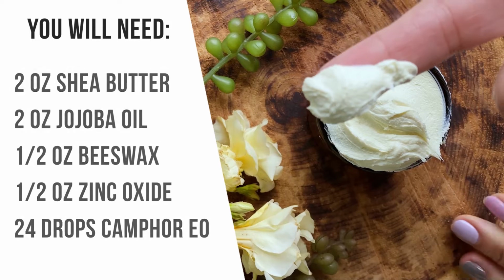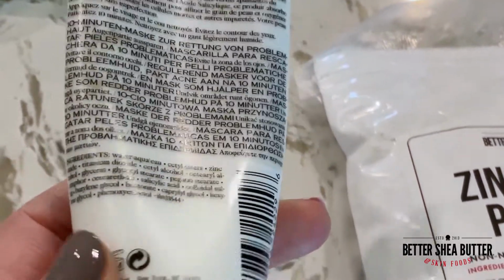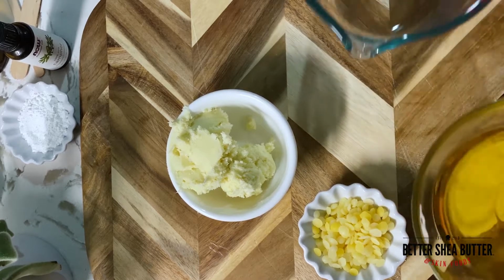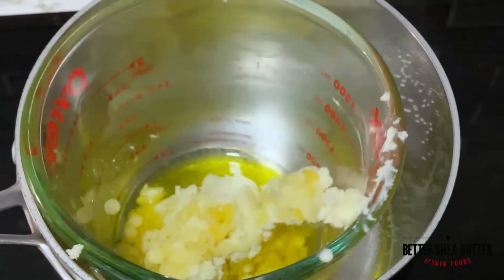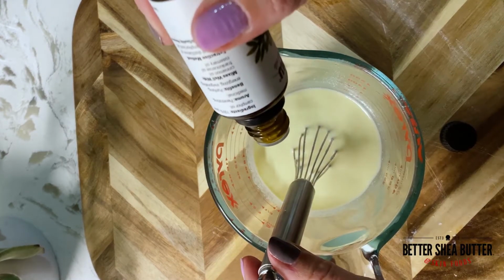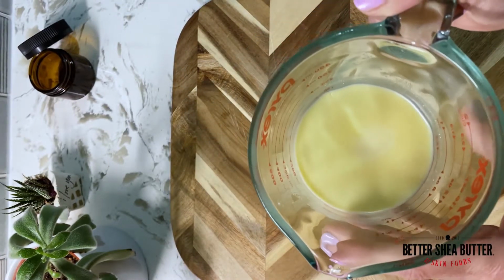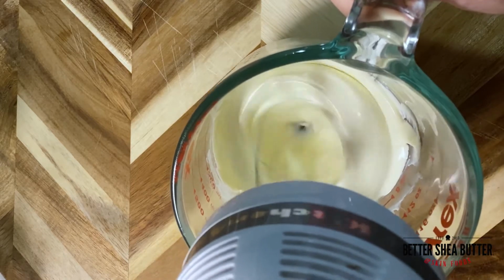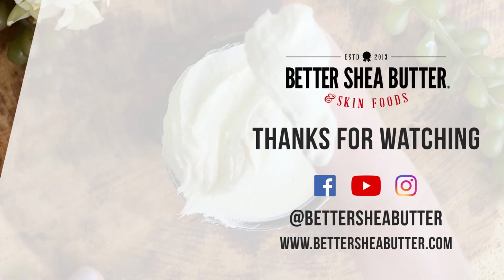Soothing Salve with Zinc Oxide | Easy DIY Skin Care Tutorial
This tutorial will show you how to make a Soothing Salve featuring Zinc Powder and Camphor.

What You'll Need:
2 oz Shea Butter
2 oz Jojoba Oil
1/2 oz Beeswax
1/2 oz Zinc Powder
24 drops of Camphor EO